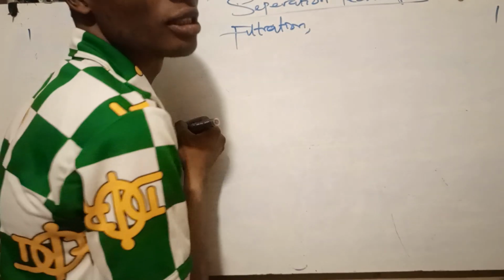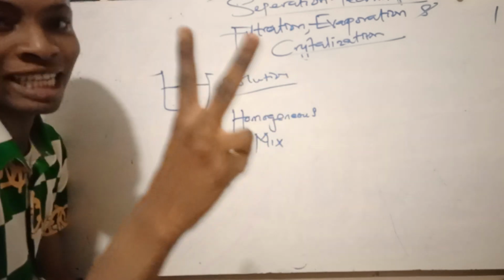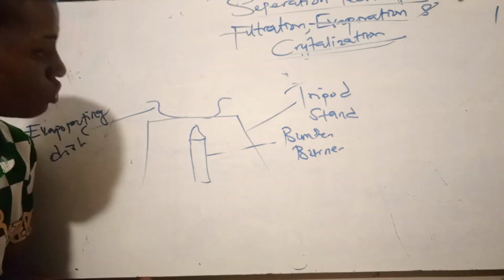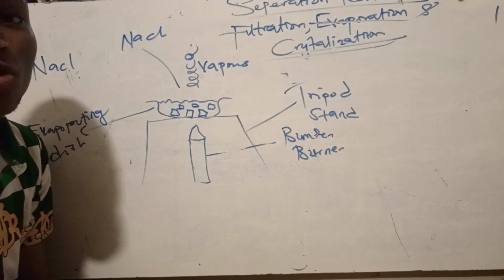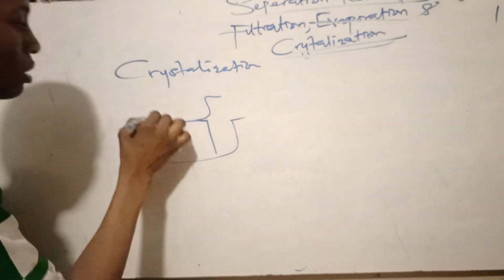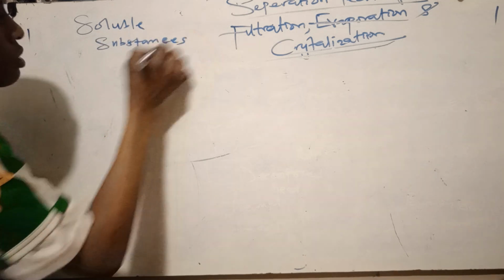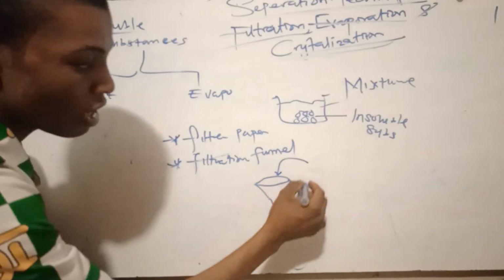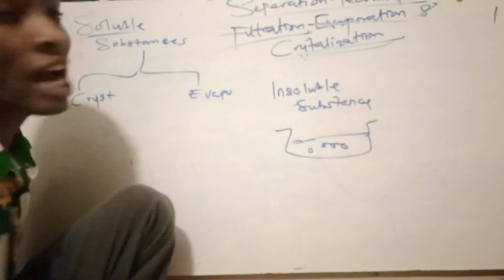chapter 2 chemistry separation techniques part 1